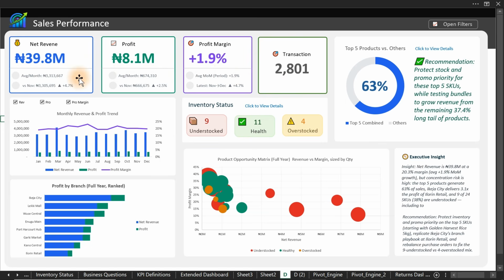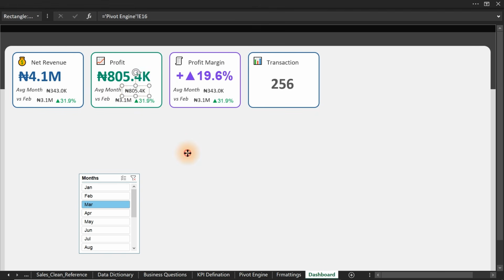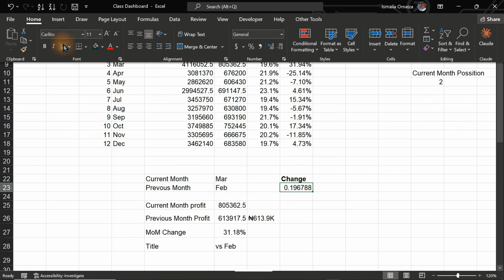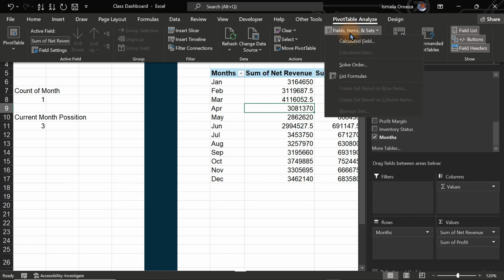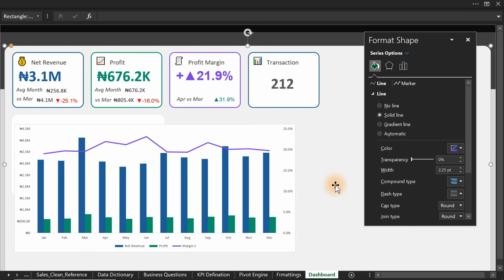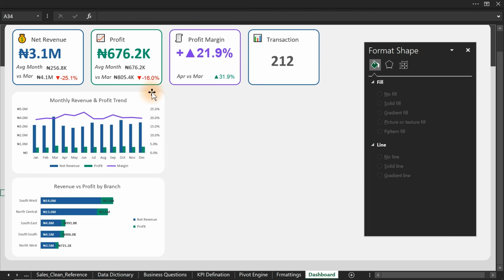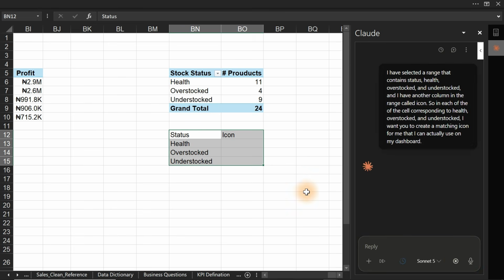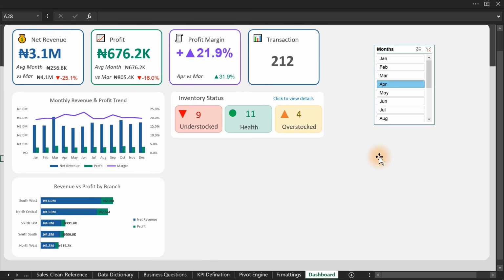Excel Data Analyst Project: Why Is This Retail Company Losing Profit?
I will teach Excel, you learn what you don't think is possible in Excel.